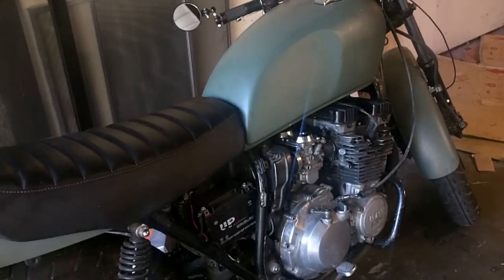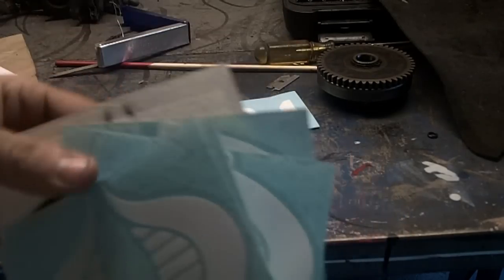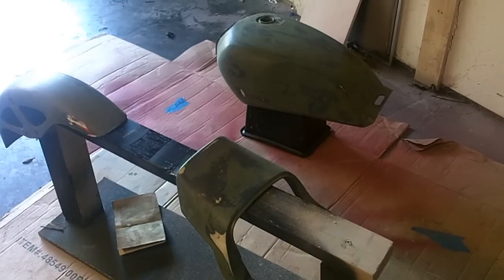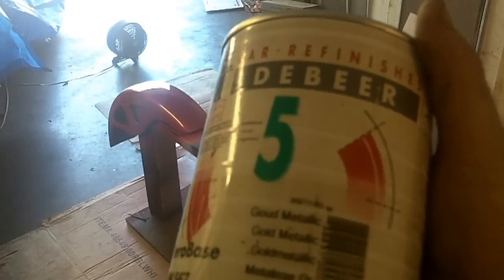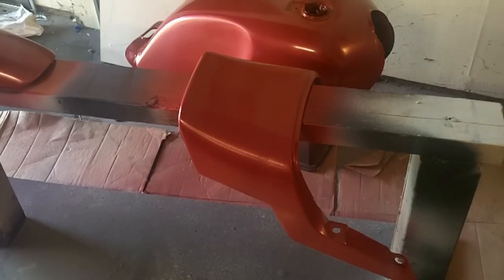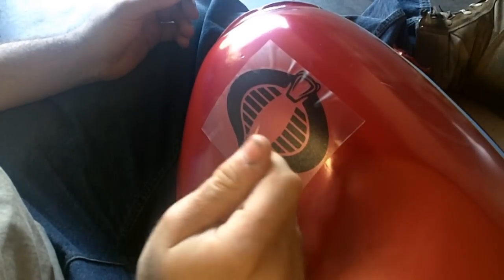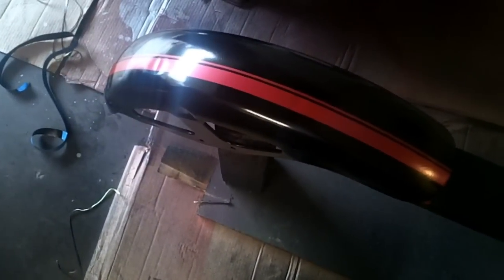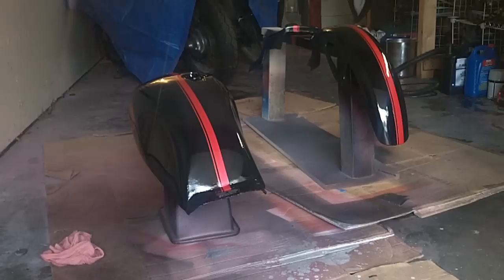Fixing up the XJ550: Episode 10: Paint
Stripes and stencils